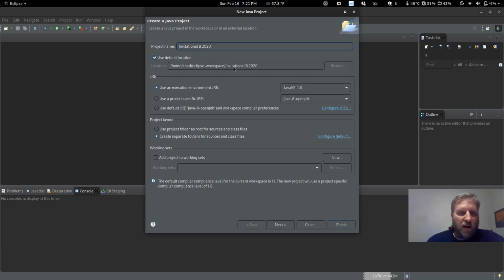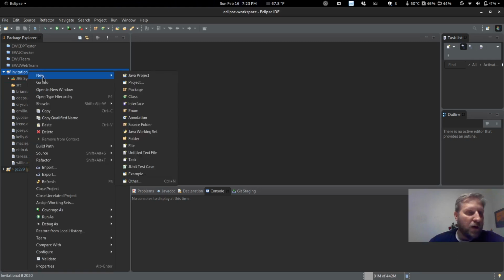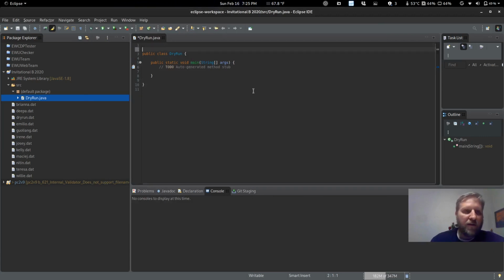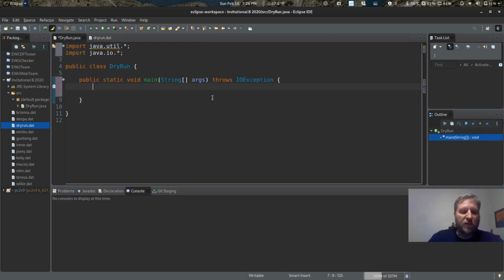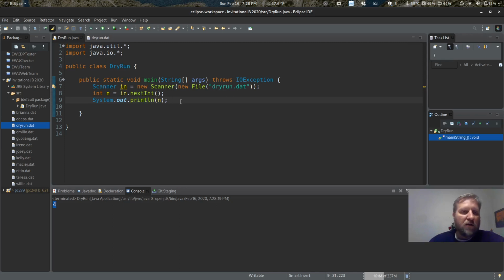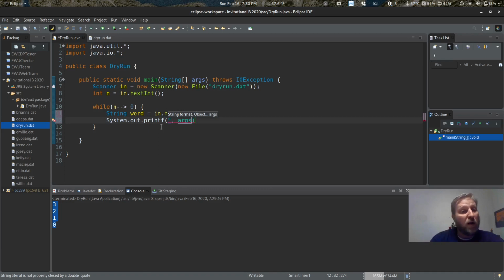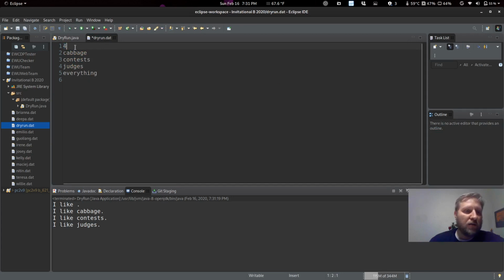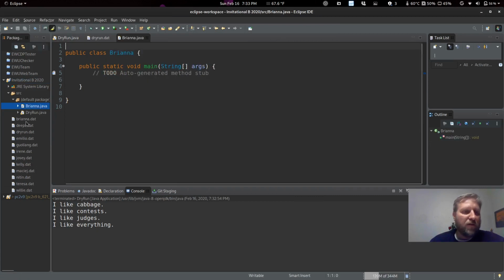UIL CS - Eclipse Setup / DryRun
This video shows how to get the dat files setup and how to complete the DryRun program using the Eclipse IDE.

I don't recommend using Eclipse (I prefer Visual Studio Code), but enough people start off with it that I thought this video might be useful.